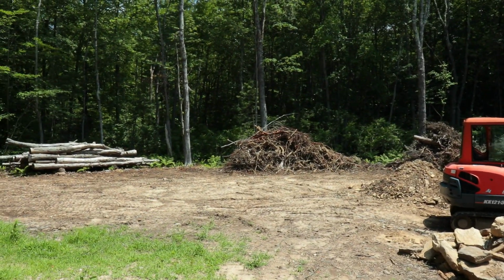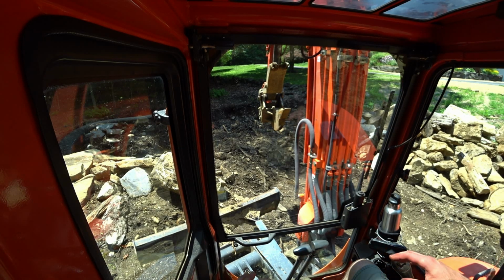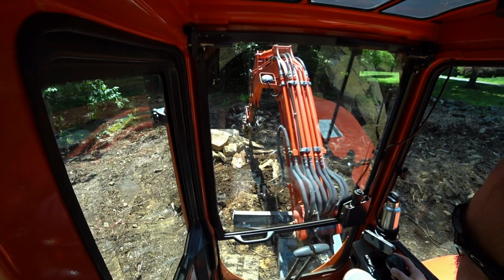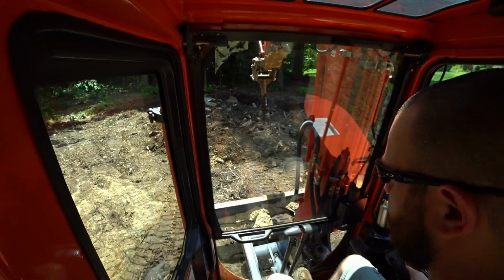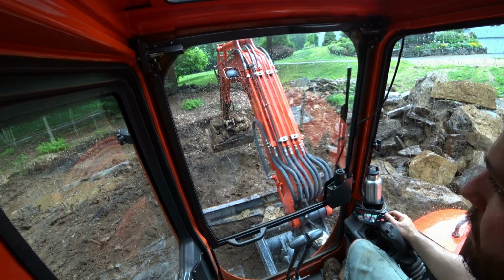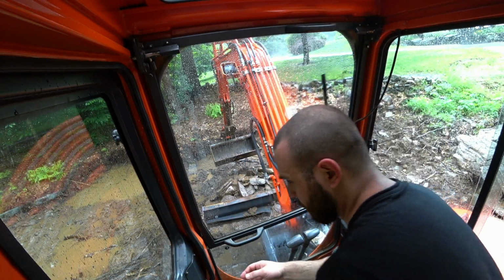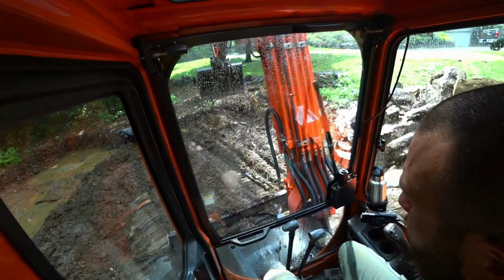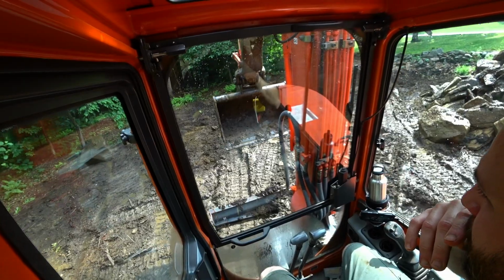Sorting Large Stones with a Kubota KX121-3 Excavator | Homestead Rock Ideas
In this vlog i will share with you the very labor intensive process of how i cherry pick , dig up, remove, separate and sort rocks and stones that have to be cleared out of the site for the upcoming detached garage build. For most of the work i use my Kubota KX121-3 mini excavator with the help of 36" grading bucket and frost ripper tooth attachment. Having a hydraulic thumb really does take this machine to the next level of it capability!

Dewalt 20v Grease Gun (tool only)
Lock n' Lube Coupler